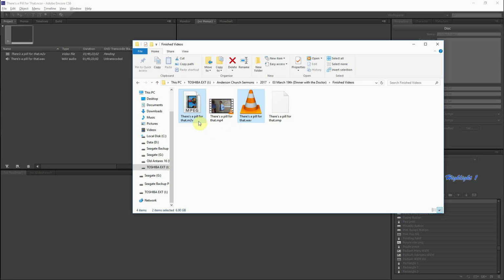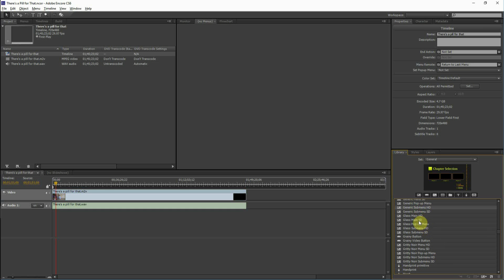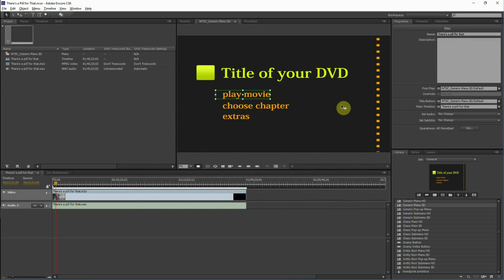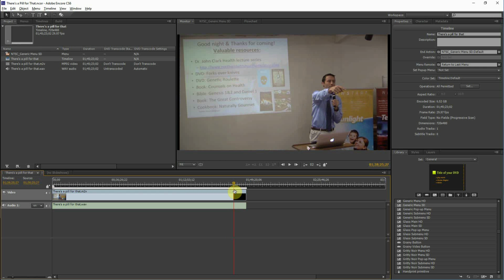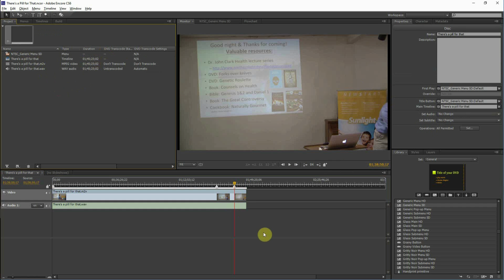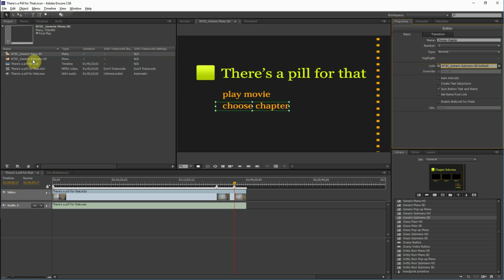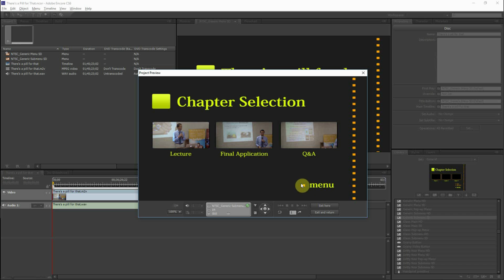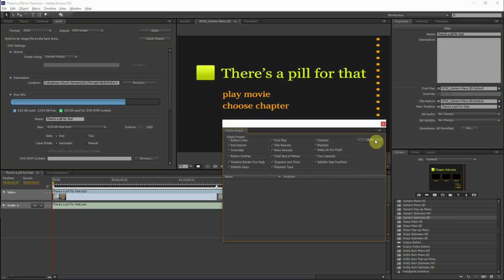Encore Basics or "Adobe, please bring back DVD authoring."